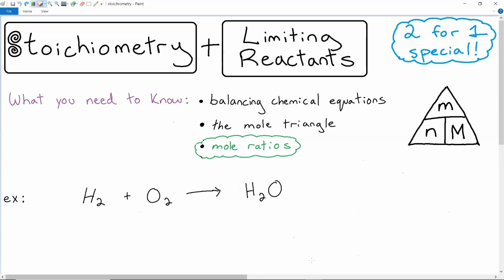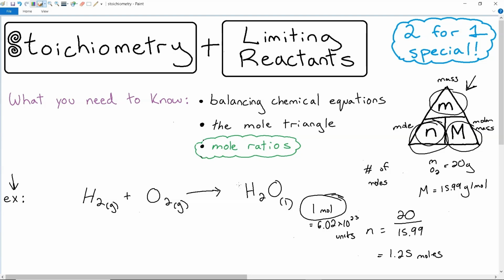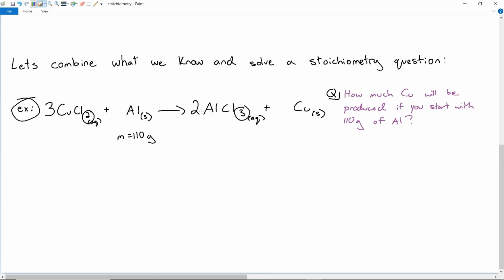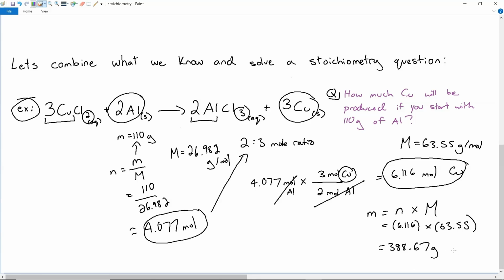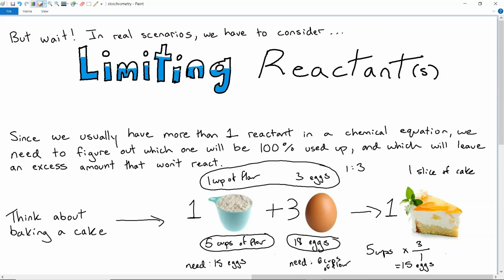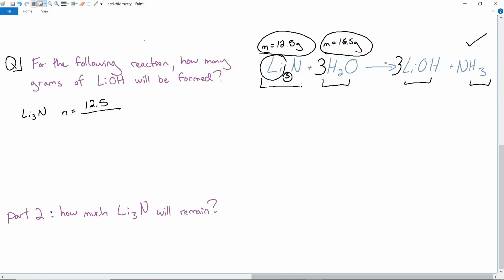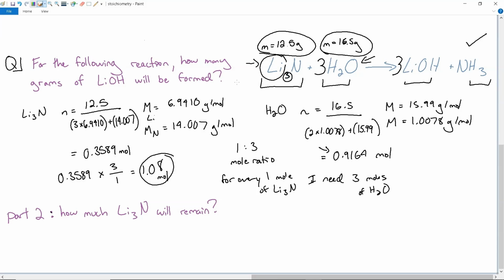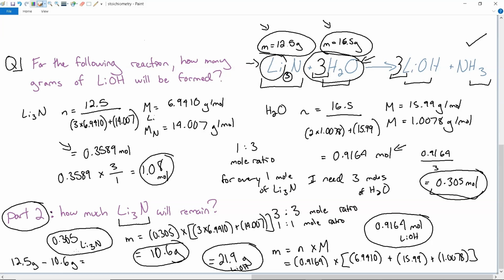Stoichiometry - Working with Mass and Mole Ratios in Chemical Reactions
This video will show you how to find the amount of product created in a chemical reaction, based on how much reactant you start with. I also go over the concept of a "Limiting Reactant", which will limit the amount of product you can create.

*correction - If I were to use O2 in my first example, I would need to double the molar mass of oxygen, since each molecule of O2 contains 2 oxygen atoms. So my molar mass would actually be (15.99 x 2) = 31.98